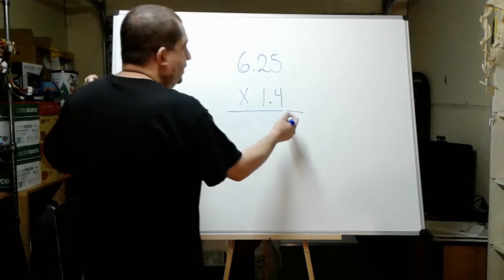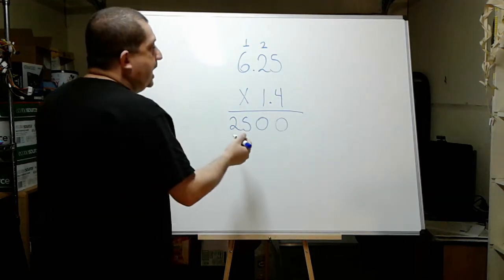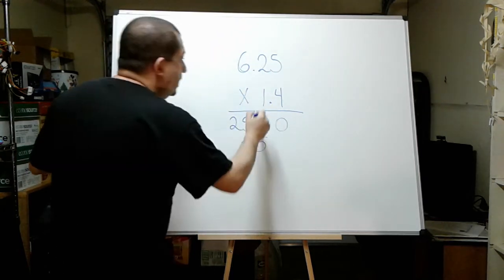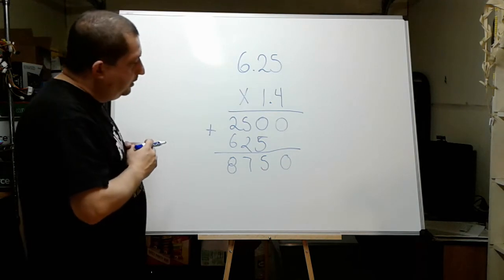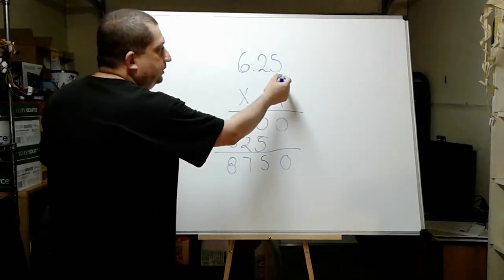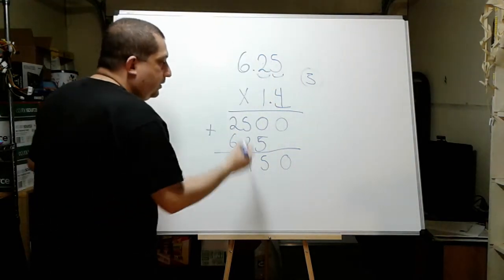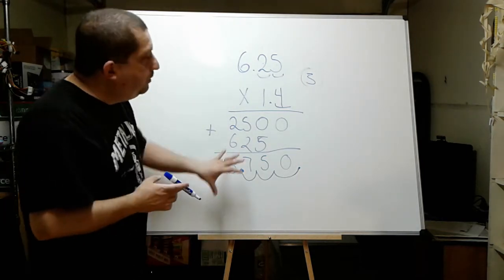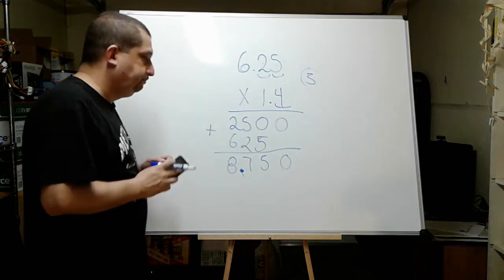11 Multiplication with Decimal Numbers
Multiplication with Decimal Numbers.